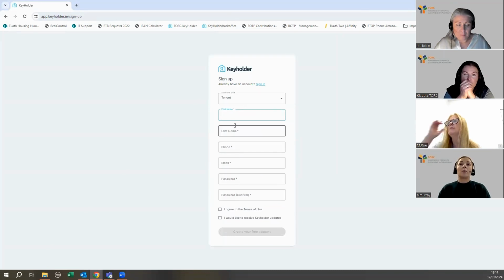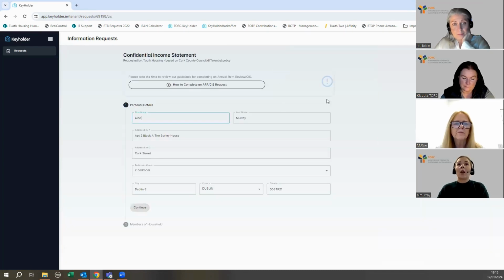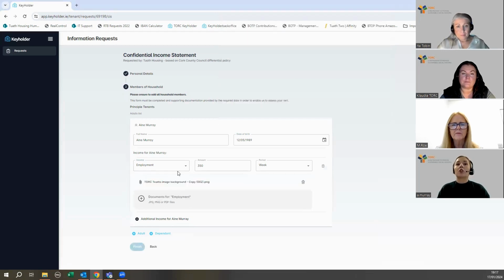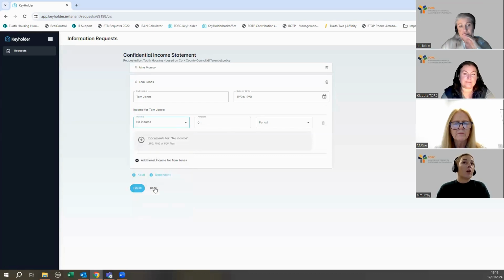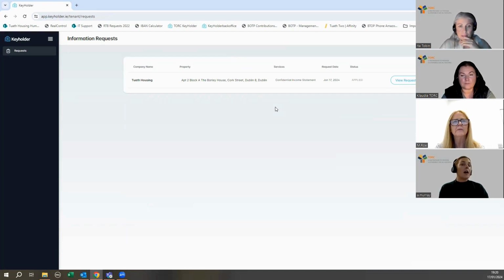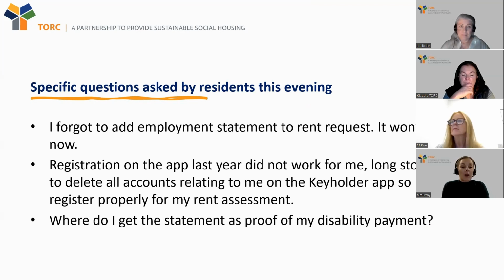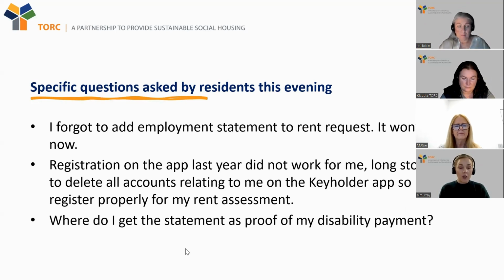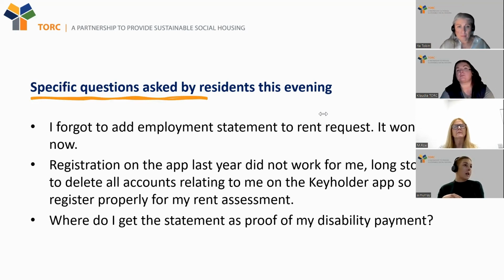Rent Review Process Zoom Information Session 1